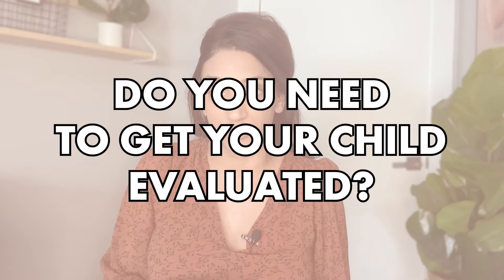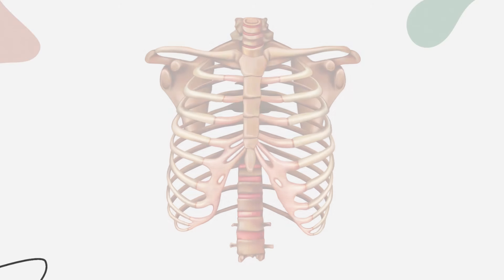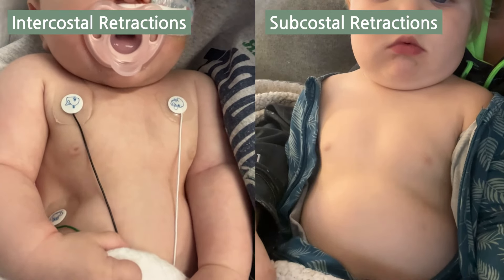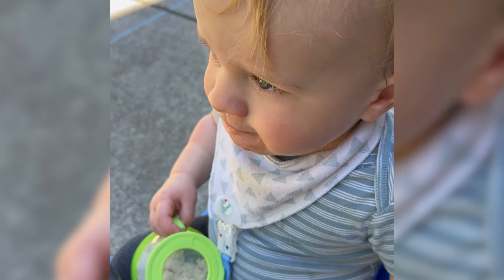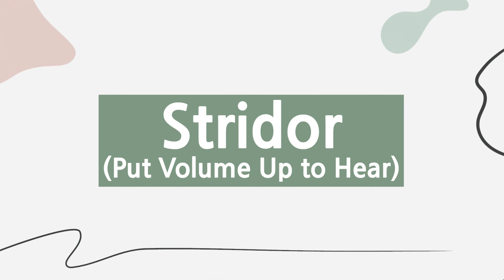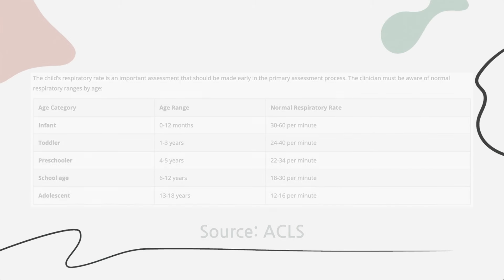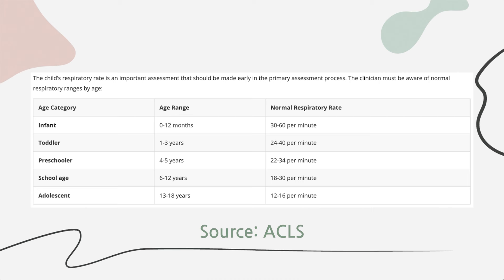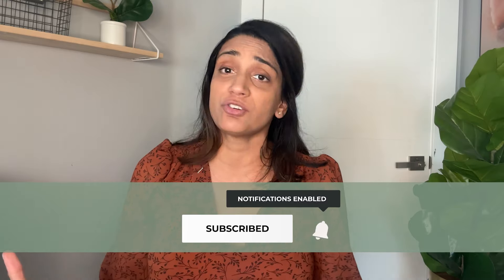Respiratory Distress in Kids: Signs and What to Do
In this video, I cover causes of respiratory distress in kids, signs to watch for, how to count respiratory rates, and what actions to take.